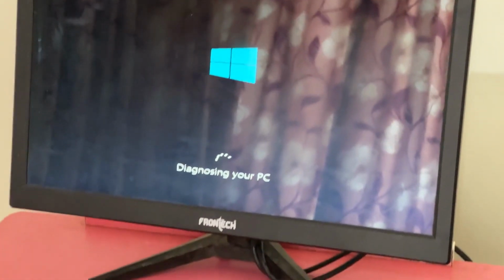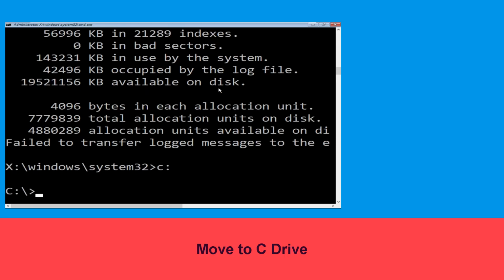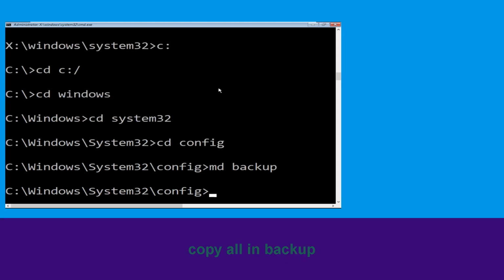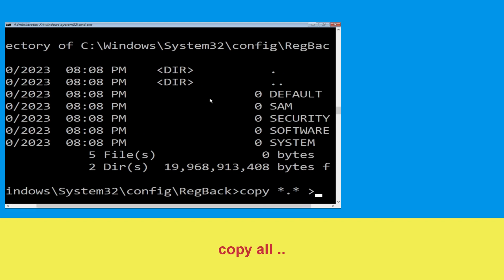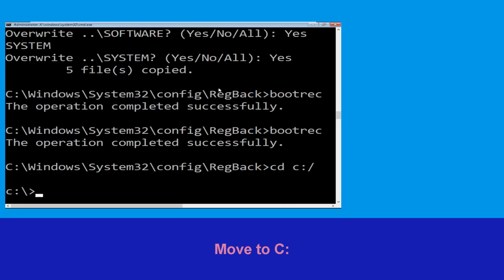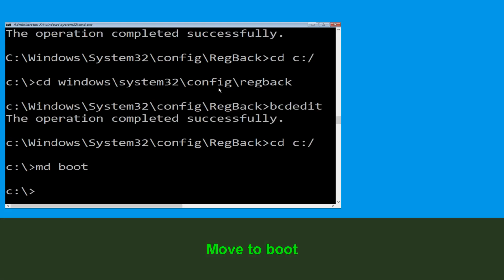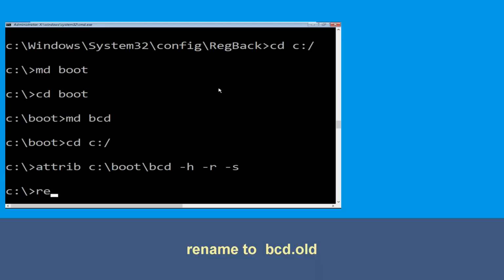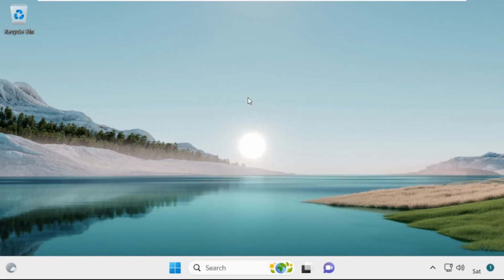THREAD_TERMINATE_HELD_MUTEX 0x4000008A Blue Screen Error Fix Windows 11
• IRQL_NOT_LESS_OR_EQUAL Error
• BAD_POOL_CALLER Error